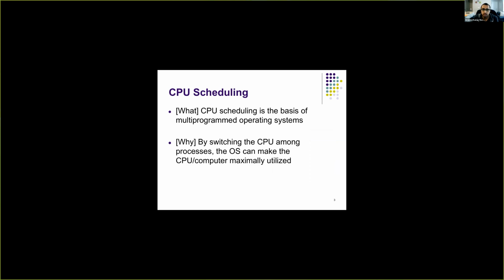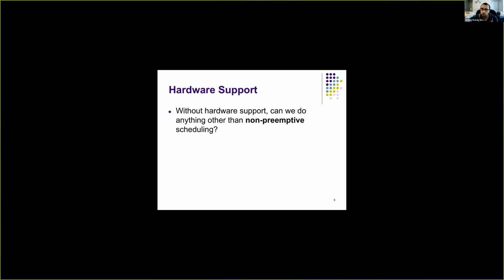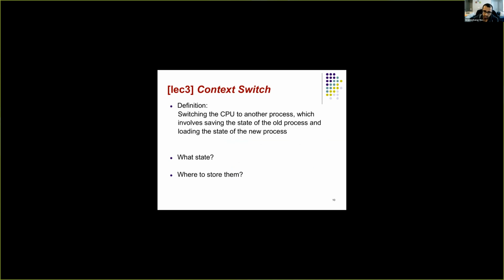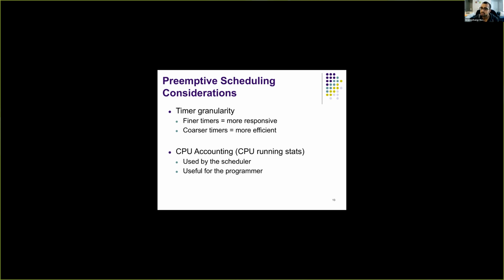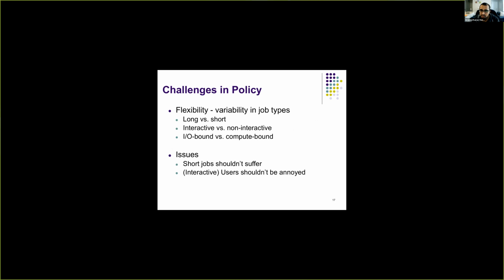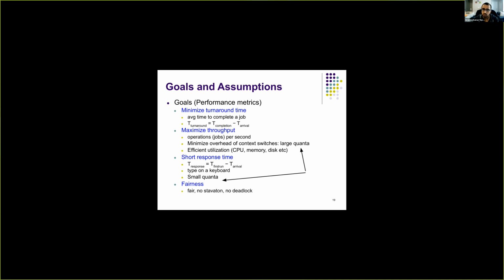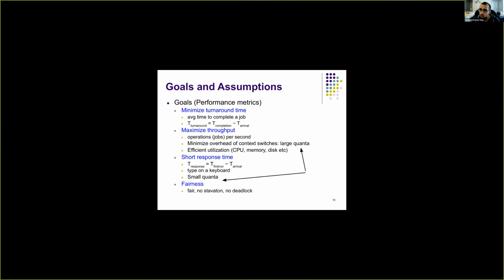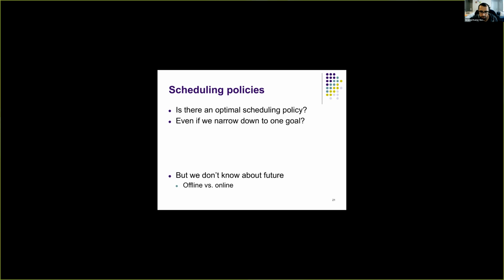CPU Scheduling (Part 1)